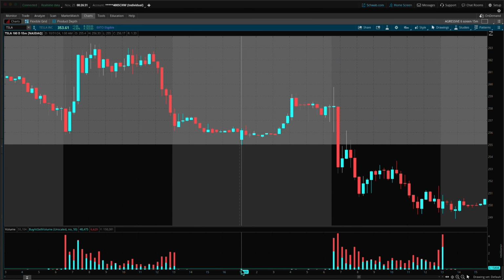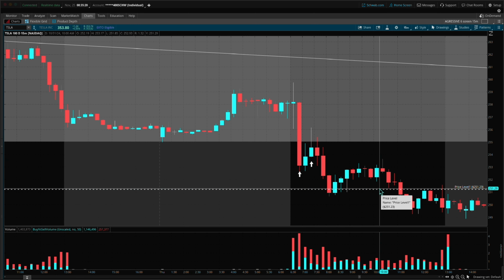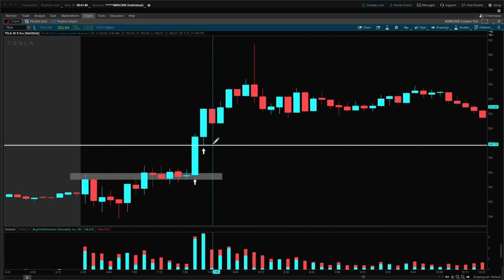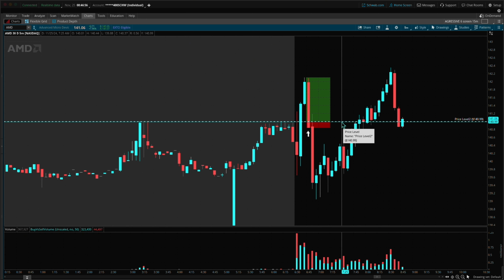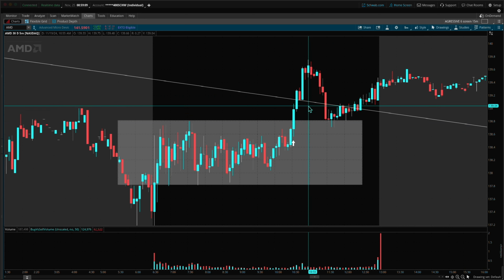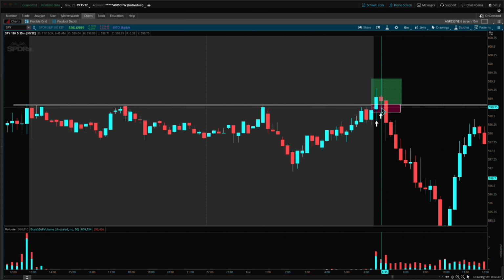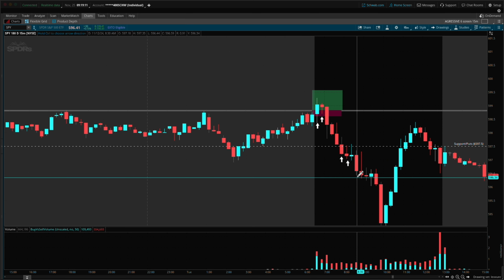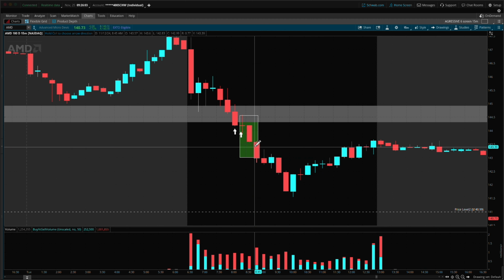Break & Retest Strategy Breakdown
this video I breakdown how I trade the break & retest strategy.